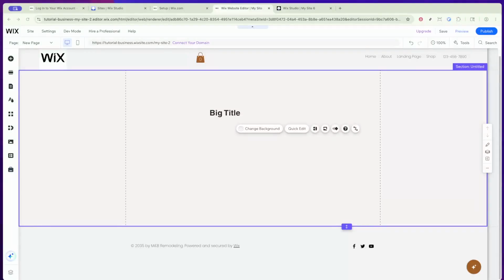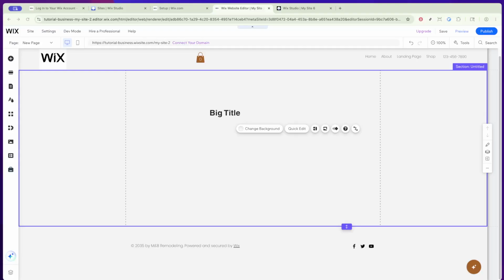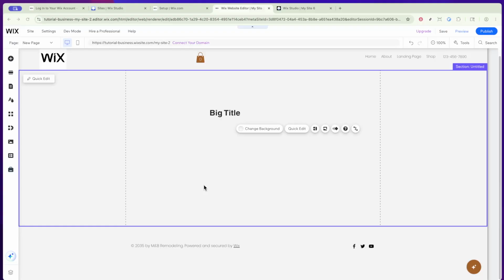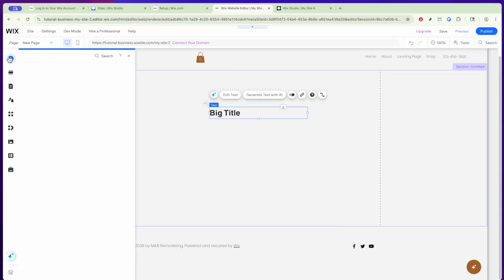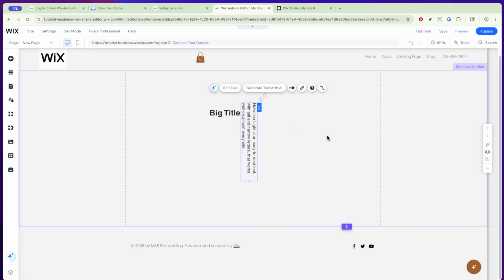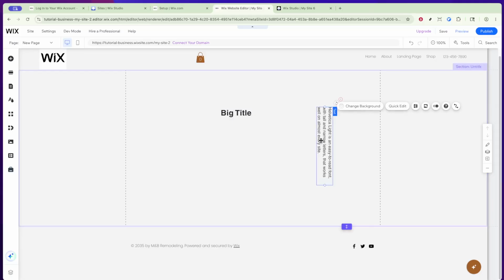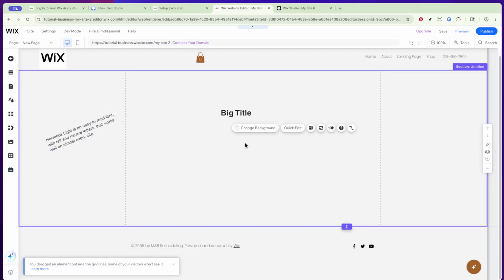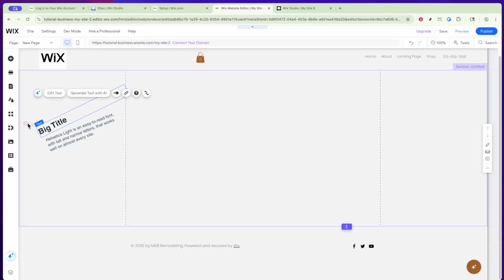How to Rotate Text on Wix (Step-By-Step) [2026 guide]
00:00 Introduction to Rotating Text
00:27 Accessing the Wix Editor
01:01 Selecting and Adding Text
01:25 Using the Rotate Tool
01:56 Fine-Tuning Text Rotation
02:18 Adjusting Text Placement
02:32 Previewing and Testing Design
02:54 Publishing Your Changes
03:02 Conclusion and Final Tips